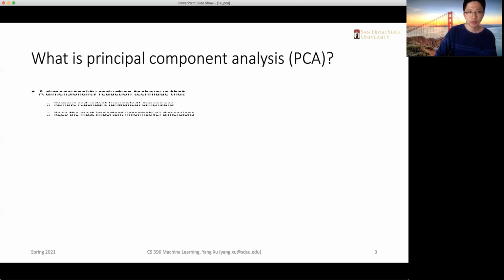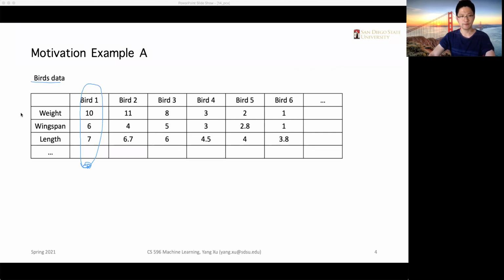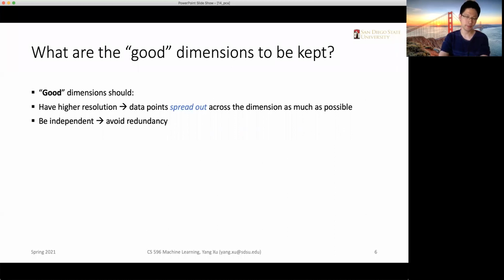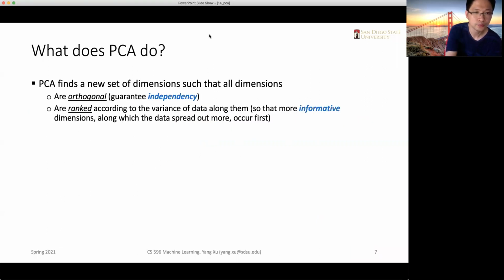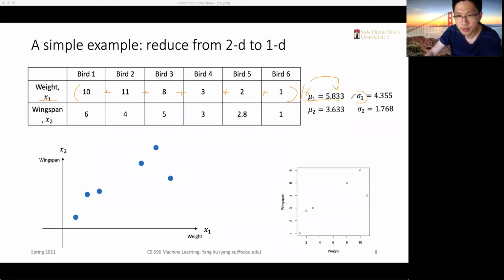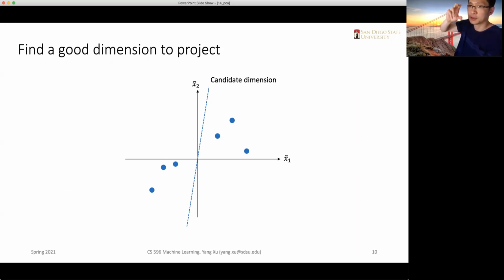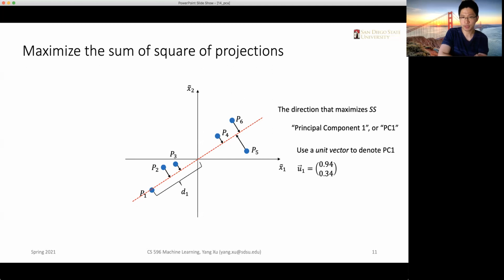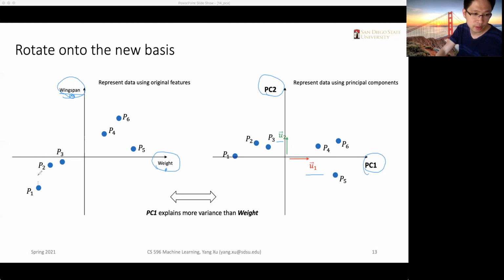Principal component analysis (PCA) (part 1)